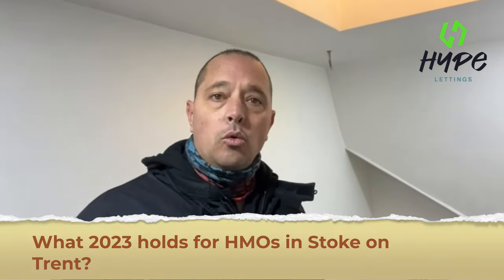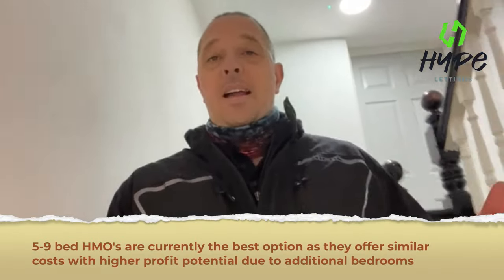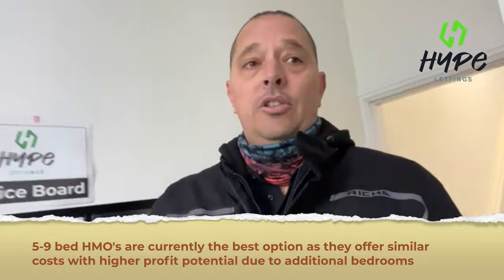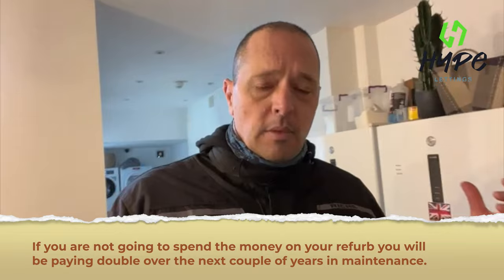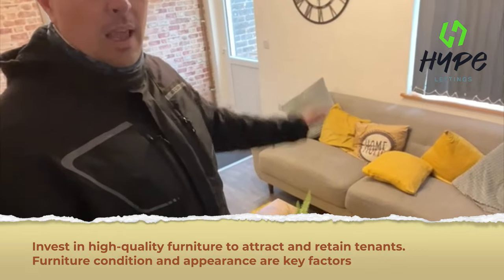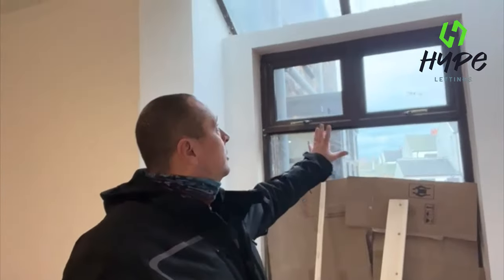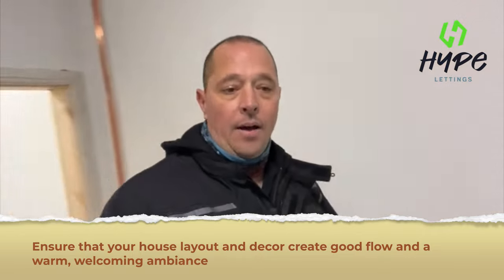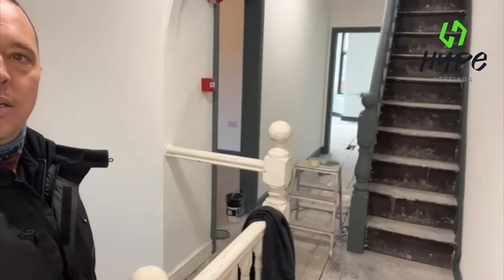HMO in Stoke-on-Trent in 2023: What to Expect and What to Do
HMOs in Stoke-on-Trent are expected to see changes in 2023. In this video, we'll be discussing what these changes will be and how they will affect the HMO market in the city. We'll also be providing some practical tips and advice on how to still gain profit on today's HMO blues in the market. Don't miss out on the latest information on the HMO market in Stoke-on-Trent in 2023.

🟢 PROPERTY MANAGEMENT EXPERTISE
🟢 ADVICE FOR PROPERTY INVESTORS AND LANDLORDS
🟢 ADVICE FOR TENANTS
🟢 VIRTUAL PROPERTY TOURS